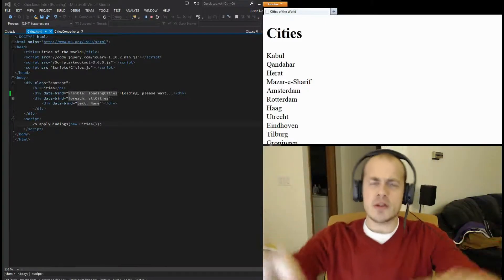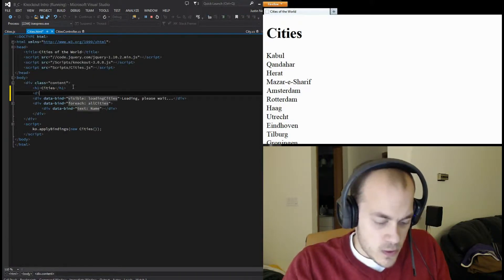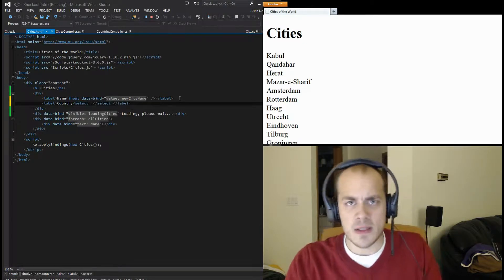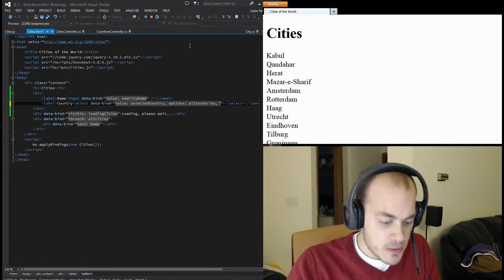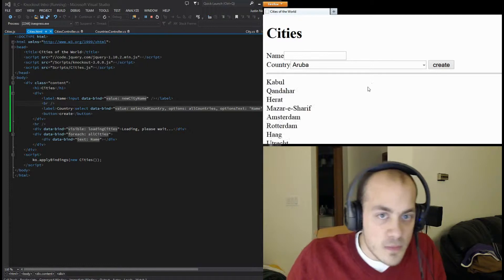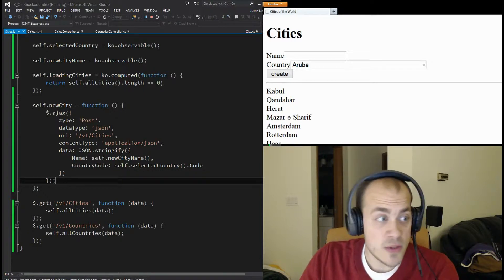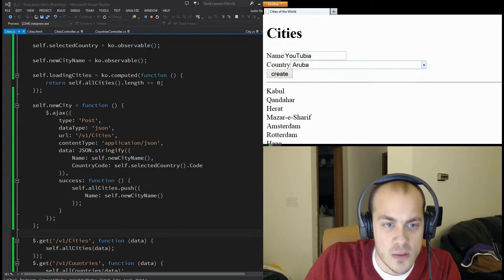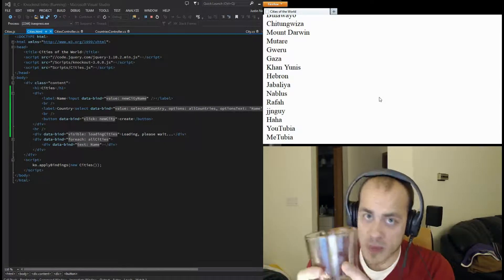B&C - Knockout - Implementing Inserts (Javascript)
We dive further into Knockout. And I make a mistake! Oops.

Check out Knockout's page here. The tutorials and documentation are great